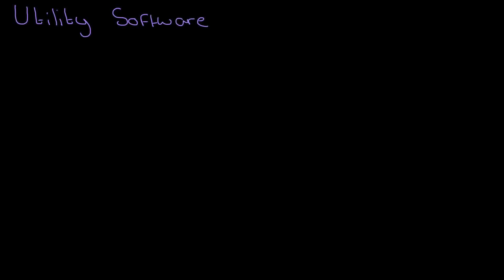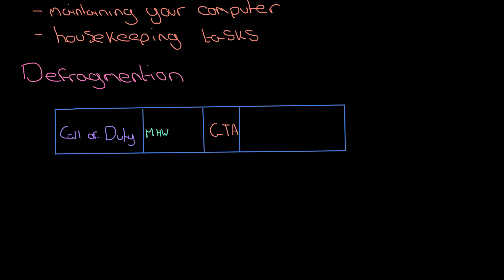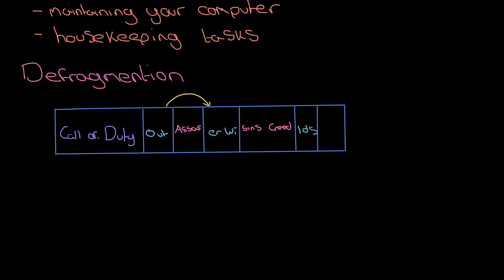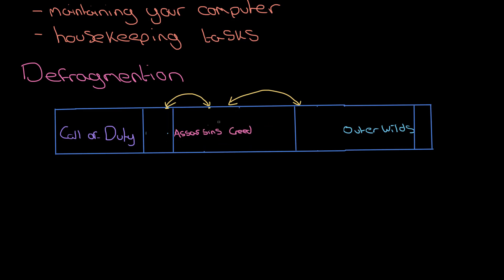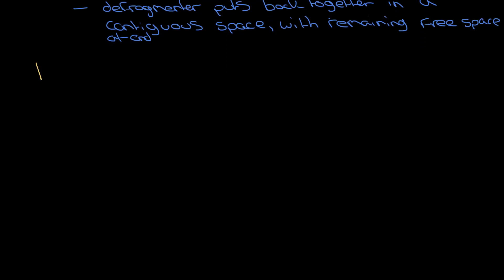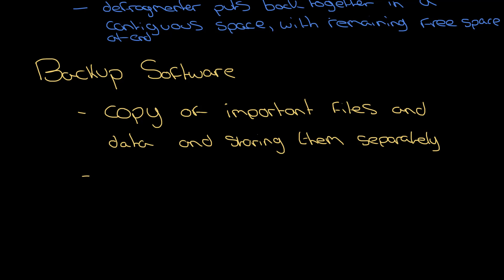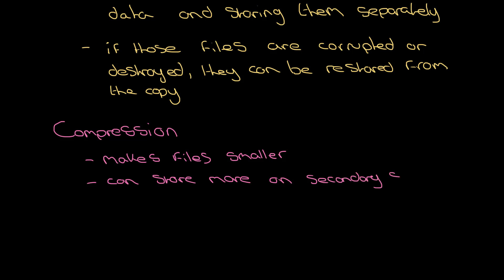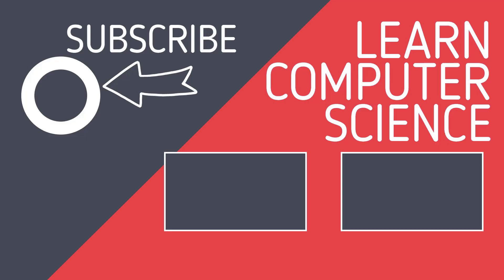1.5.2 Utility Software - Revise GCSE Computer Science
Learn about Utility software such as defragmentation, backups and compression tools

0:00 Introduction
0:15 What is utility software?
0:32 Defragmentation
3:35 Backup software
5:04 Compression Software
5:42 Anti-malware